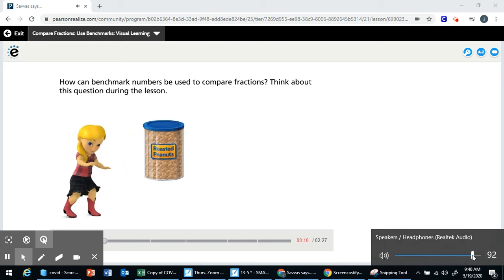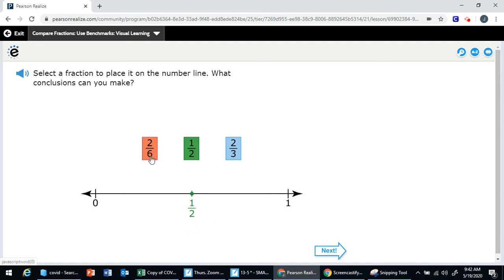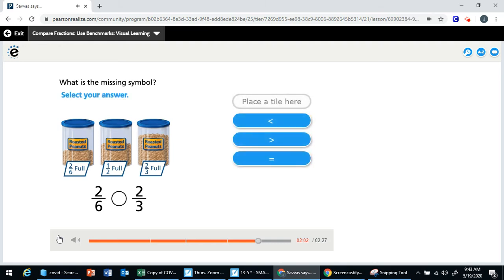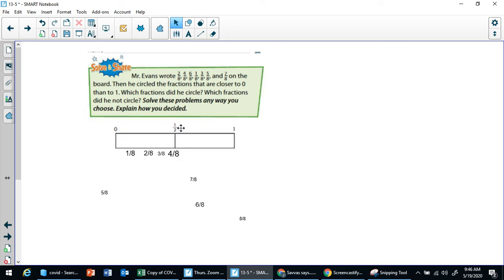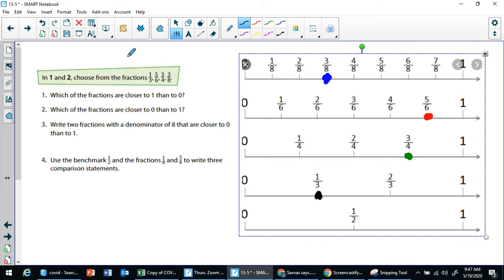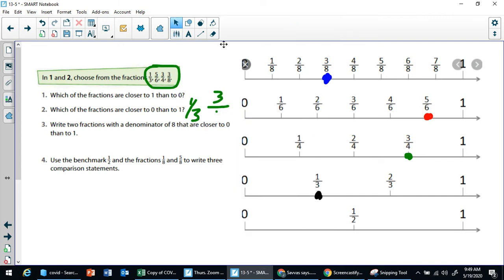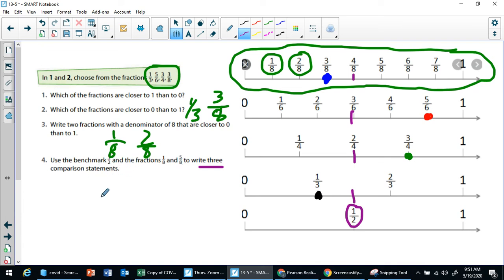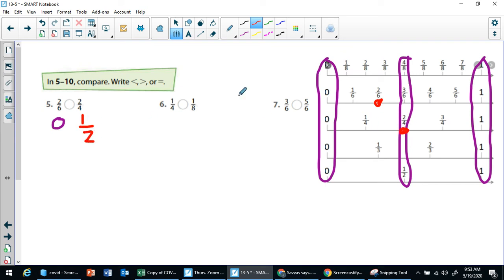13-5 Comparing Fractions Using Benchmark Numbers